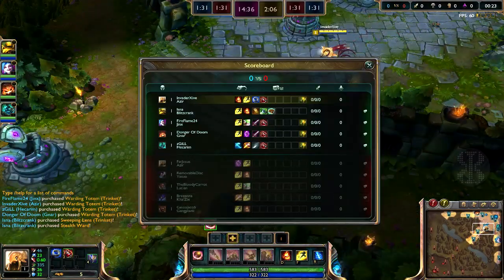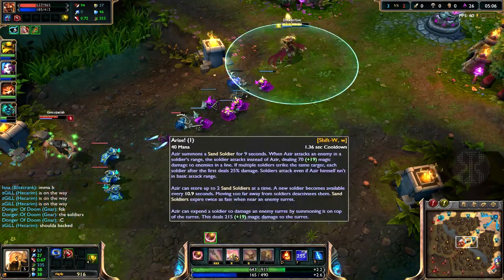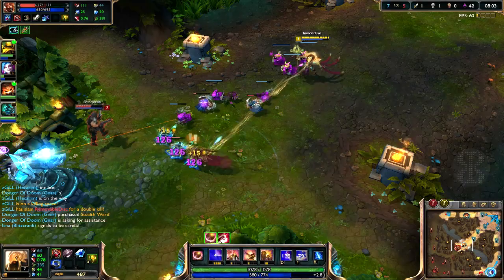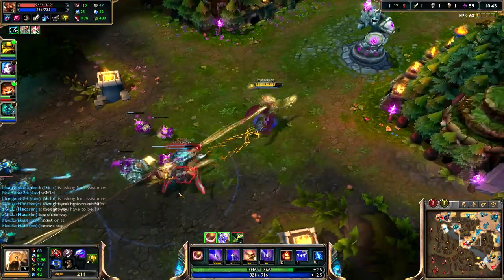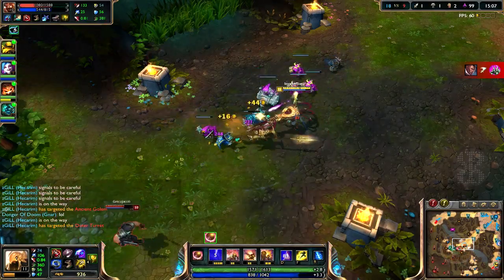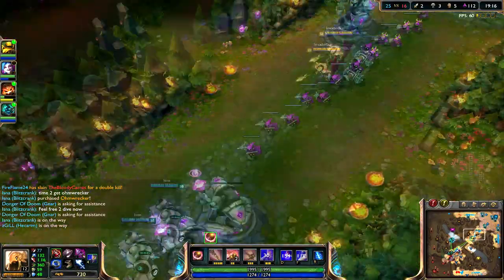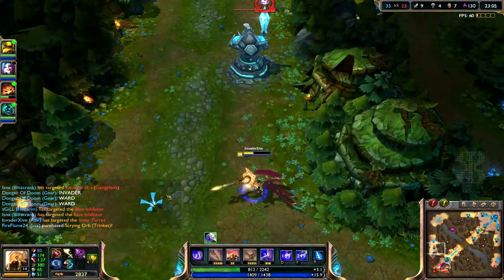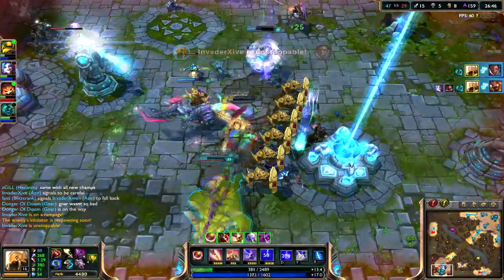LoLPoV - Mid Lane Azir FULL GAME Champion Preview - League of Legends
for live stream!

➜  Masteries 21/9/0

➜ Runes

Magic Pen Reds x9
Cooldown per level Quints x3

➜ Greetings Summoners! Today I bring you another Point of View game of me playing Azir, the Emperor of the Sands, over at the Public Beta Environment. This is one of my first games with him and it's meant to be a first impression/preview video. Hope you enjoy.

➜ There will not be high level play (or will it? :P) as it is the beta server and its filled with trolls, baddies, afkers, etc. Also keep in mind he might be changed before release.

➜ Intro/Outro Music
Urban Summer Jungle
Teknoaxe